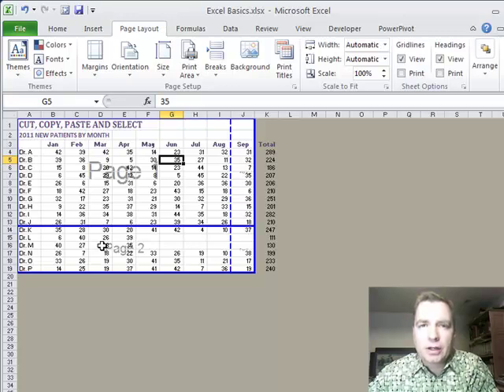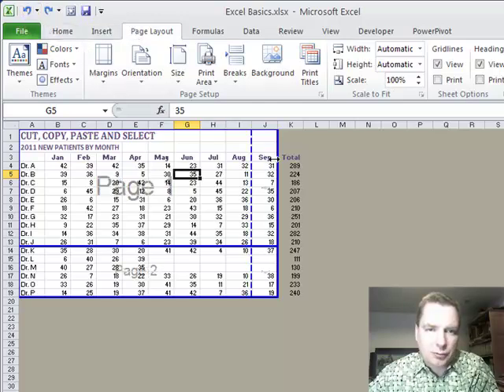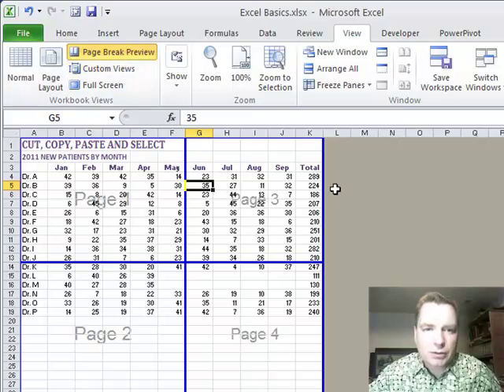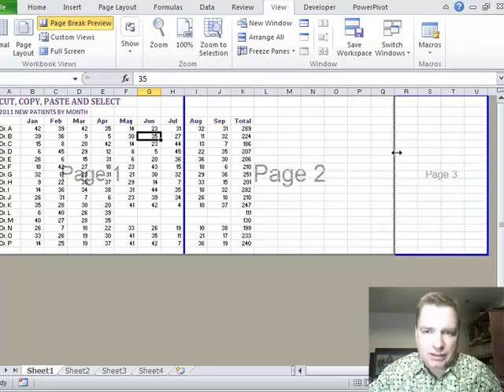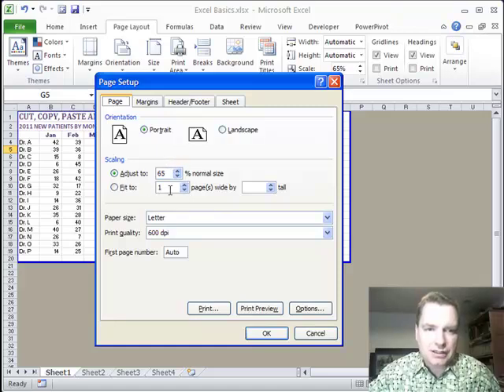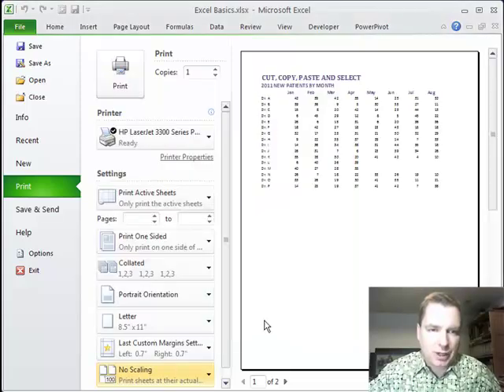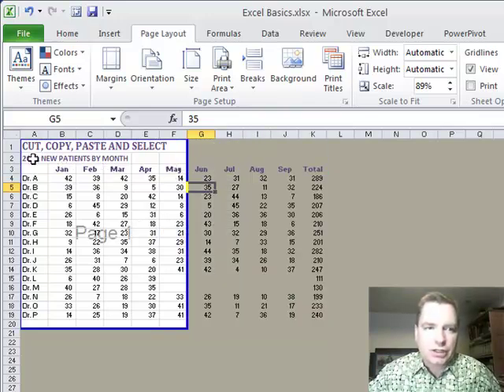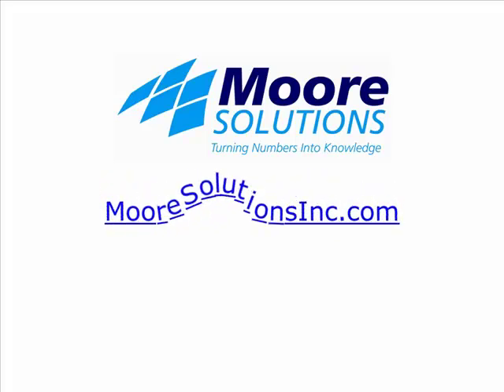Excel Video 224 Page Break Preview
Are you ready for a printing shortcut?  Excel Video 224 has a quick way to change both the print area and the page breaks on a page by simply dragging and dropping to create the print range you need.  Even though we're talking about printing basics, today's trick is over on the View tab.  Page Break Preview does just that, it lets you see what your printed page will look like, which rows and columns will print, and where the page breaks will be.  It's easy to change the print area or the page breaks to get your report to look just the way you want.